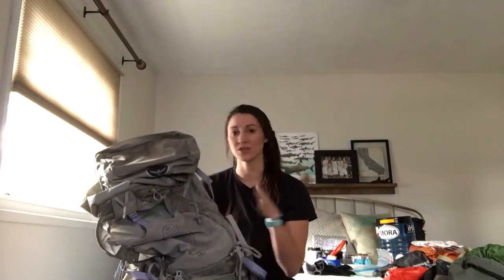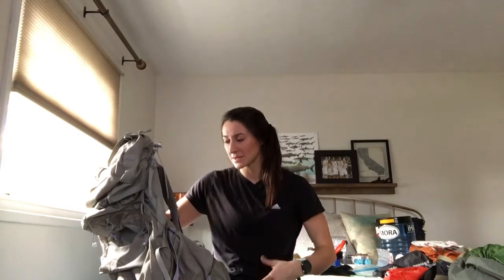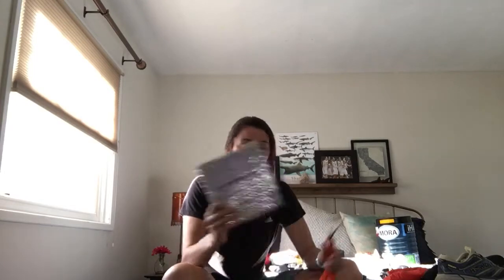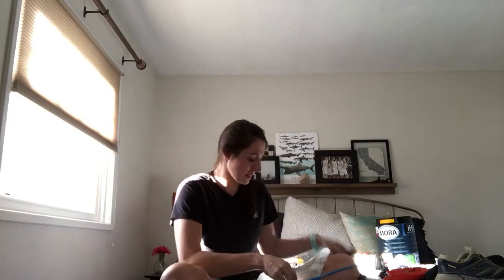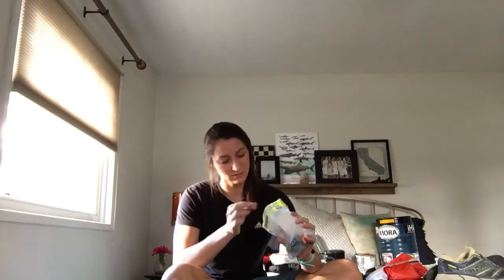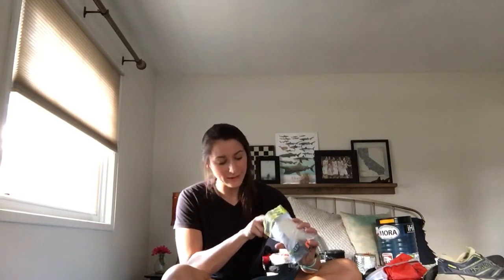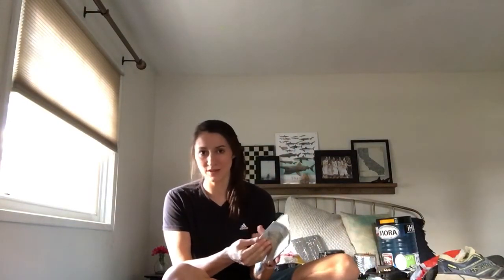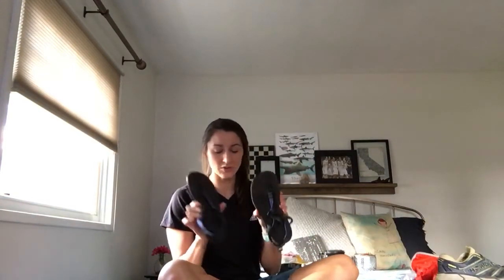John Muir Trail Gear Video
This is my JMT 2016 gear video- my dad and I started August 18 from Tuolumne Meadows and summited Whitney September 4th. I hope this video helps others in their preparation or encourages them to get into backpacking. Enjoy!

Big 3:
Osprey Aura 65
Big Agnes Copper Spur UL1
Enlightened Equipment Revelation Quilt 10 degree
Thermarest Neoair Xtherm
Sea to Summit Aeros pillow w/ Buff for pillow case

Cooking System:
Jetboil MiniMo
Toaks Long handle titanium spoon w/ polished bowl
DIY freezer bag doozie
Plastic mug
(what I did not bring on JMT but shown in video:)
Snow Peak gigipower stove
MSR titan kettle
Guyote Designs cup and bowl

Water System:
Sawyer Mini w/ bag
2 L Platypus Hoser
1 L Smartwater bottle
1 L soft water bottle for electrolytes
(sent home Hoser and bought another Smartwater bottle)

Toiletries:
Sea to Summit head net w/ insect shield
Ultrathon Insect Repellent Lotion
Sea to Summit clothes line
Small Sea to Summit wilderness wash
Small tube of toothpaste / small toothbrush
Diva Cup
Meds- Advil PM, Ibuprofen, Benadryl, antioxidants
Small tube of Sunscreen
The Body Shop small hairbrush with/ extra hair ties
Body Wipes
Chapstick
Hand sanitizer
Joshua Tree Hiker Salve (sample size)

Med Kit:
Mole Skin
Tenacious tape
Blister band aids
small swiss army knife
Batteries (headlamp)
Small Bic lighter
Small fingernail clippers
2 tablets of Aquamira

Misc.
National Geographic JMT map
Rite in the Rain journal w/ pen
Duece of Spades trowel

Electronics:
Suntactics s5 Solar Charger
Anker battery pack w/ short cable
Polarized sun glasses
Earphones
iPhone 6s with LifeProof case

Clothes:
Worn hiking-
Adidas men's running shorts (I like that they're longer than womens)
Short sleeved NTS Micro Smartwool tshirt
Patagonia long sleeved capilene lightweight base layer
Patagonia duckbill hat
Skida headband
2 Wright Socks
Dirty Girl Gaiters
Hoka trail runners
Timex watch

Camp Clothes-
Patagonia 3/4 length capilene  thermal baselayer
Underarmor cotton t-shirt
Patagonia R1 hoodie
Patagonia Nanoair
REI gloves
Outdoor Research beanie
Smartwool socks
Bedrock Sandals